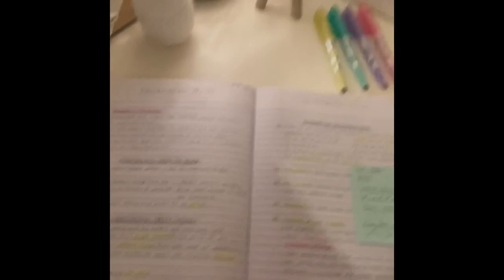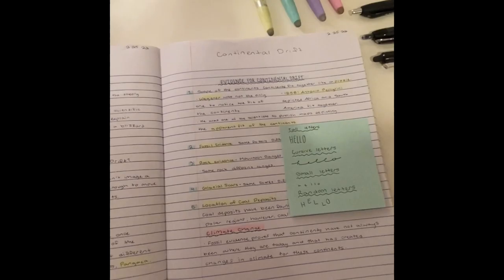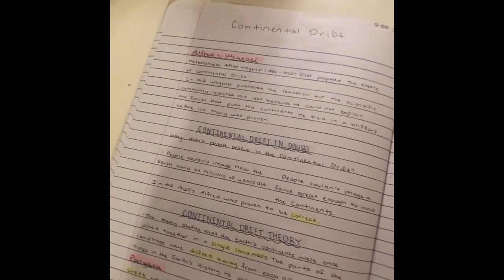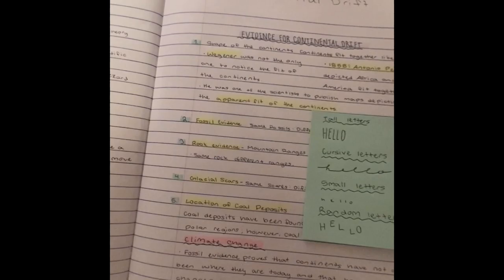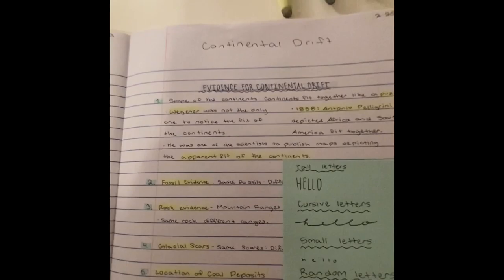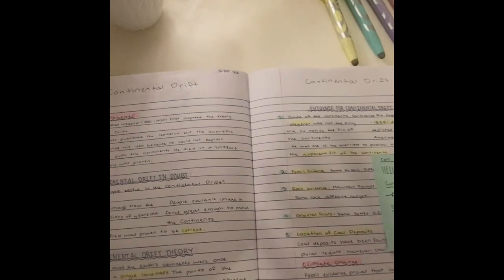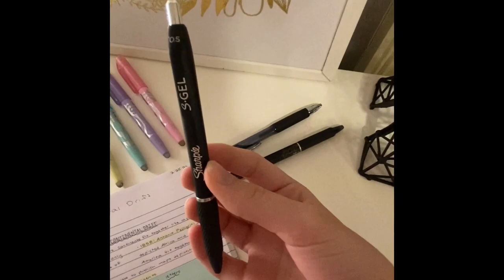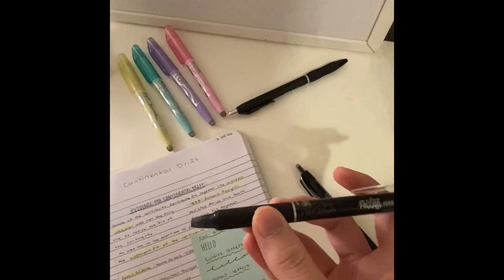My Tips for Cute and Elegant Notes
These are just a few tips on how I make my notes organized and colorful. These work amazing for me and I encourage you to give them a try!